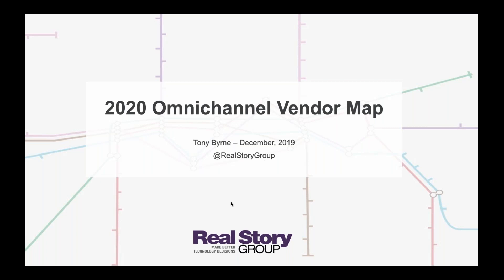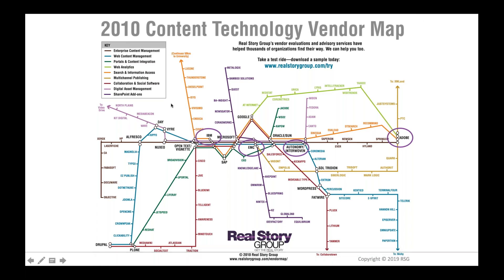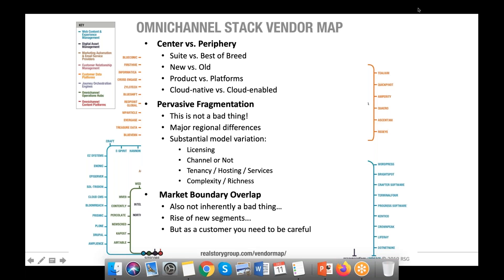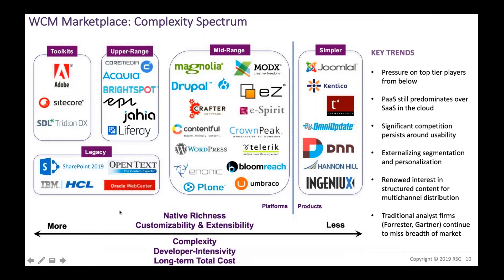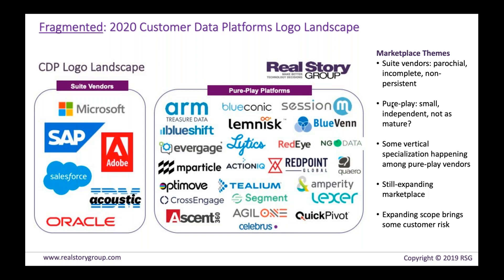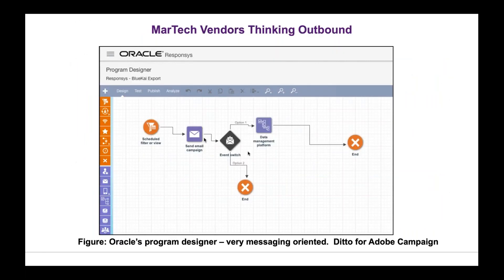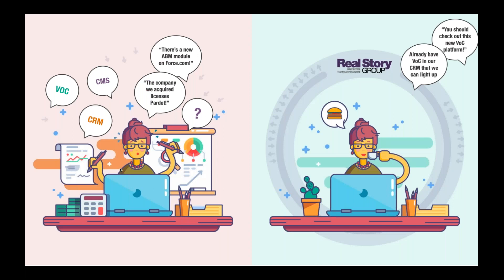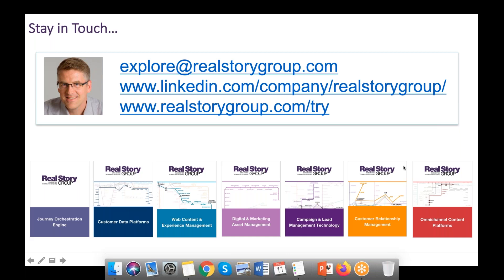Webinar: New 2020 Omnichannel Vendor Map